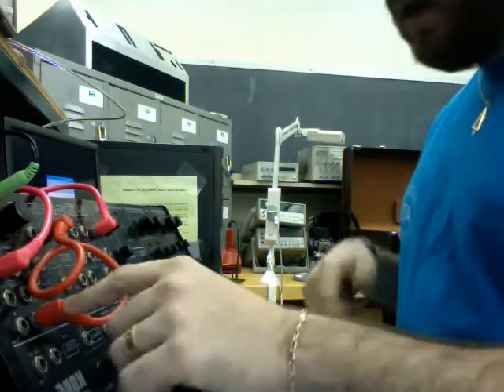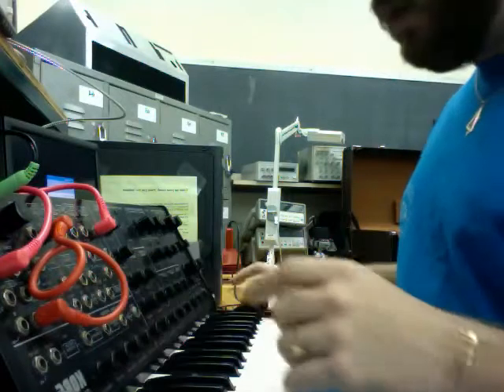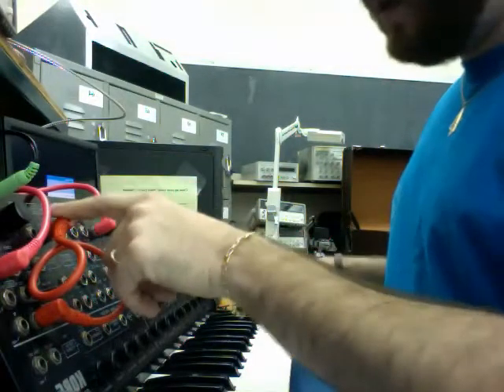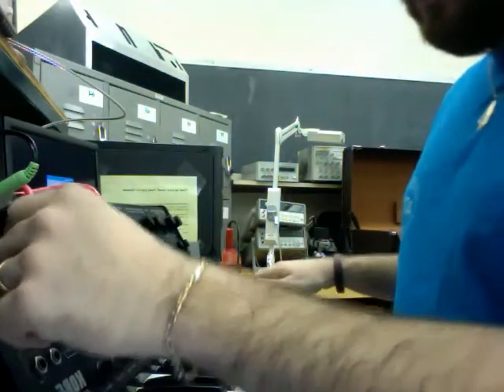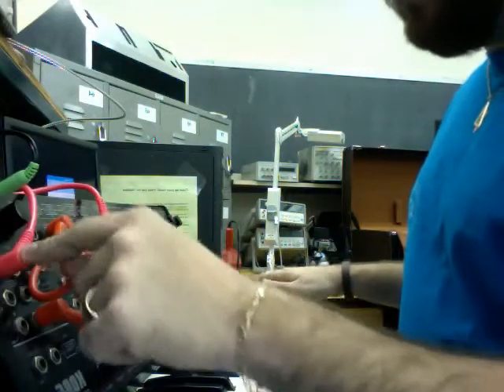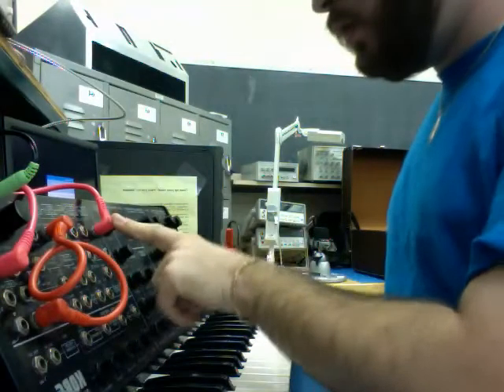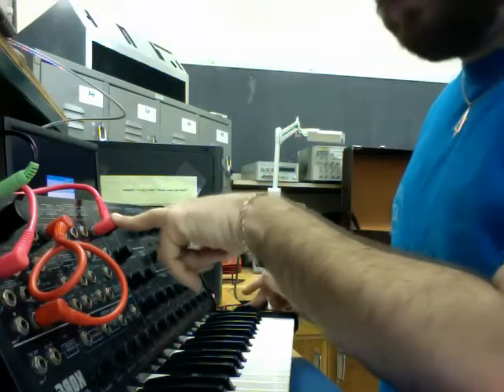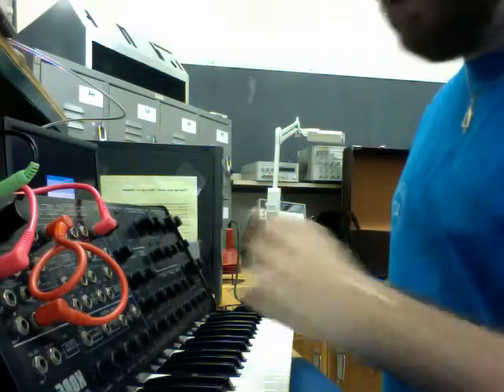Korg MS-20 Synth Patch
This is a synth pre-set for the MS-20. Sorry for the audio fuzzyness, my mic is a bit funky